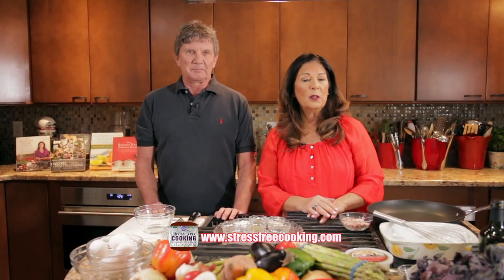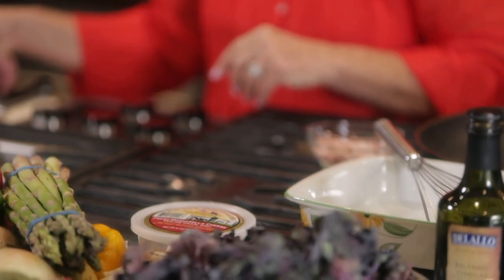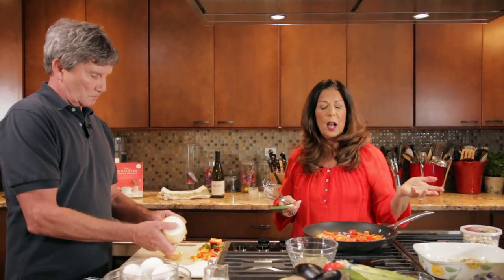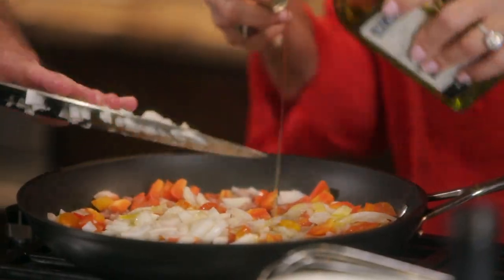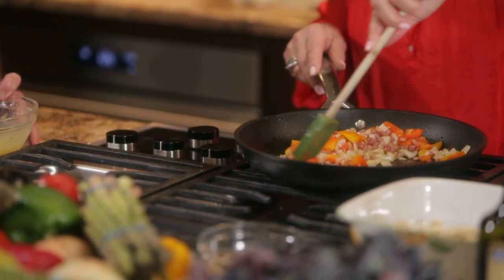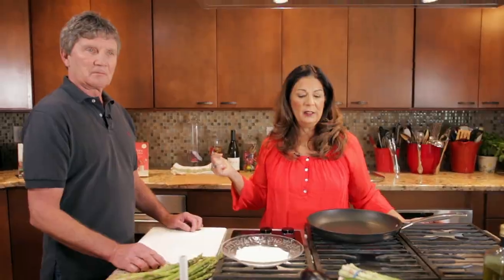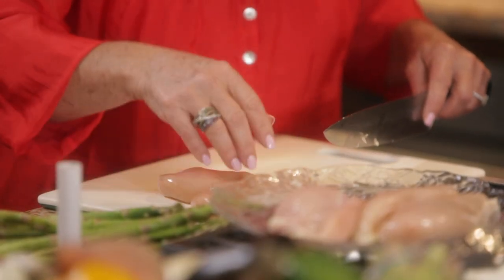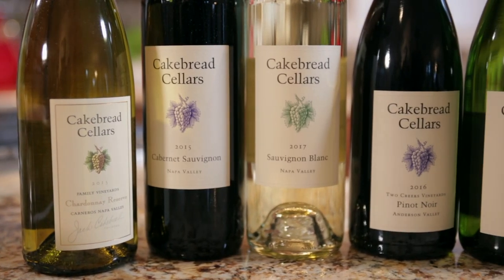Cooking Shows "We Cook TV"/Stress Free Cooking Chicken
Grilled Chicken with Orange, Fennel Salad, & Black Bean & Mango Salsa
 Grilled Chicken, Black Bean & Mango, Salad with Fennel, Orange, Raddicchio